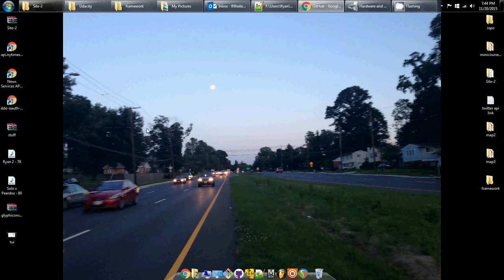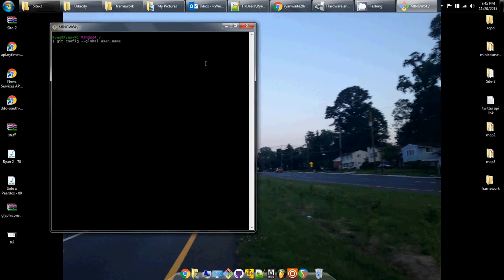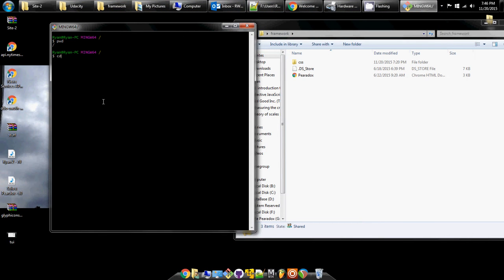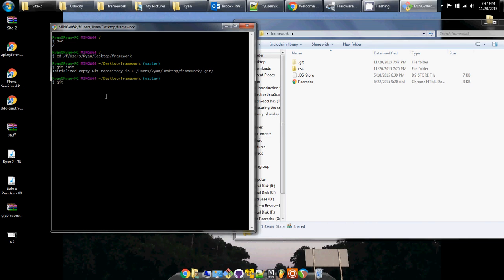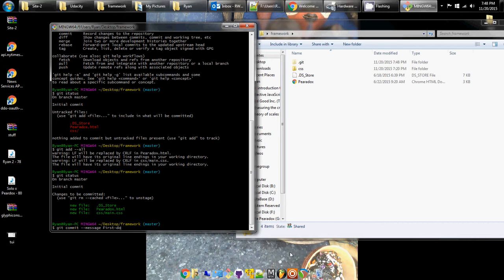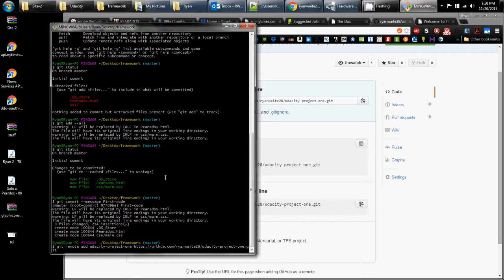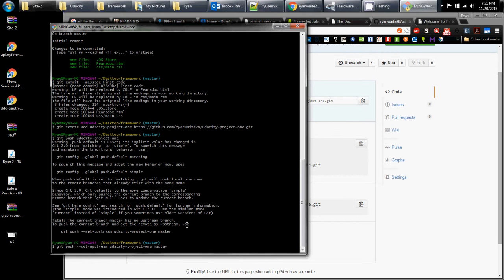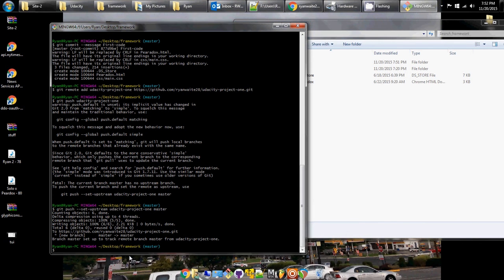Code Concepts: How to upload local files to github account. Local Repo to Online Repo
NOTE* - This video is outdated(instructions still work though). Will upload an improved version later!

This will teach how to use git-bash or git-shell to make a local repo, add files to it, and upload it to your github account.